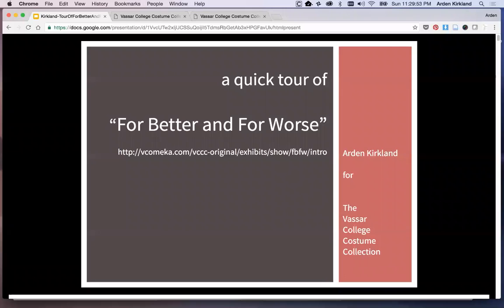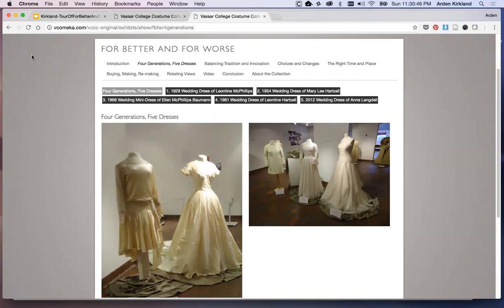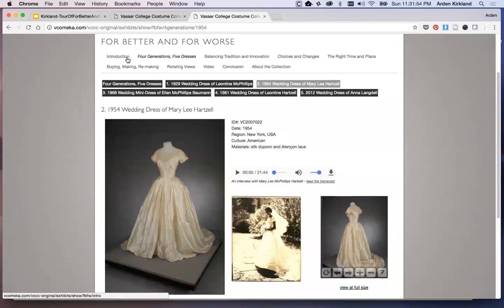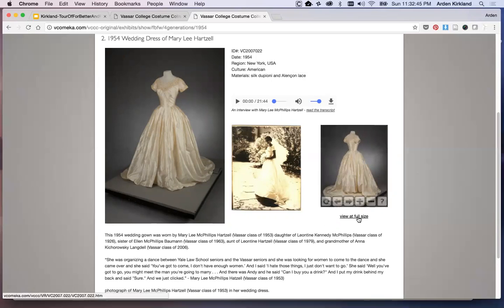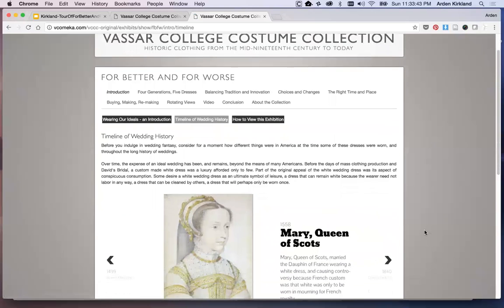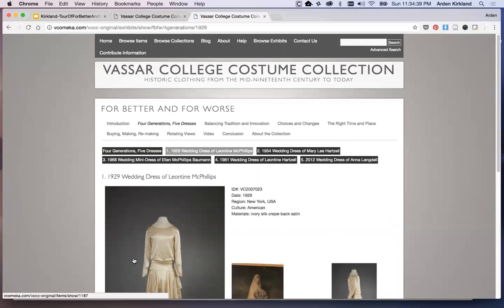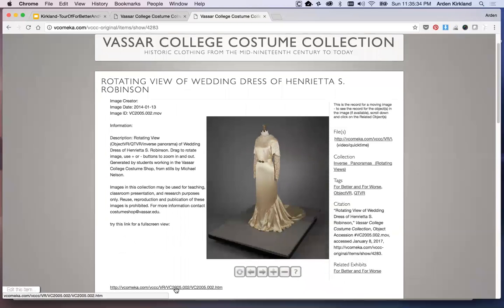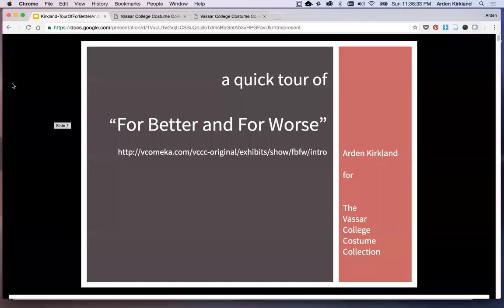Tour Of For Better And For Worse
A quick tour of a digital exhibit for the Vassar College Costume Collection:

For Better and for Worse